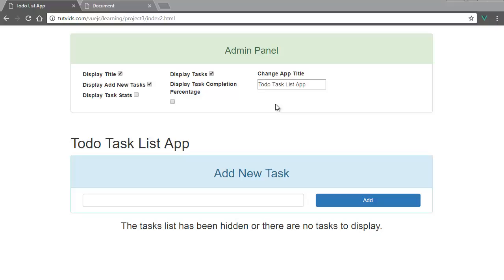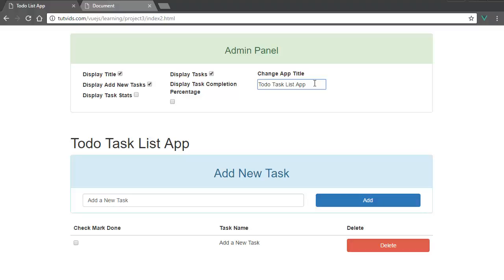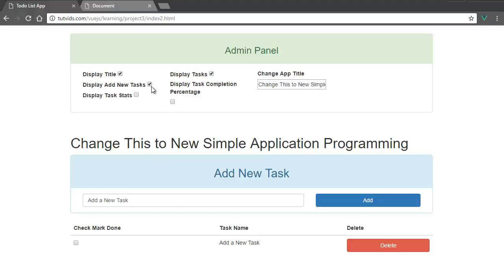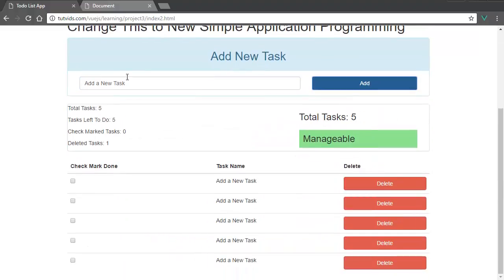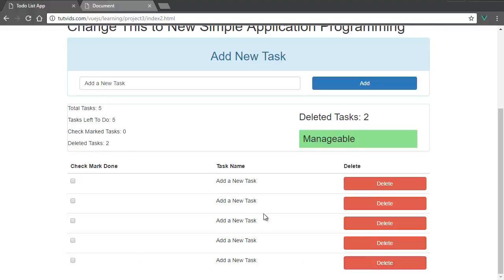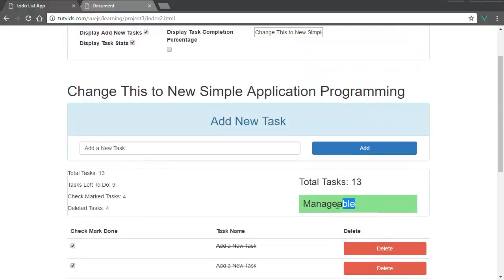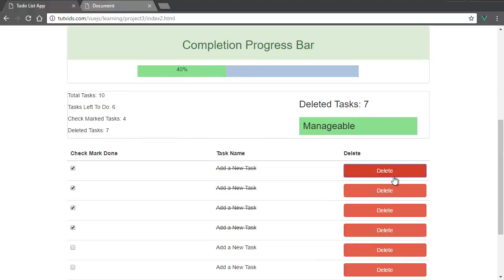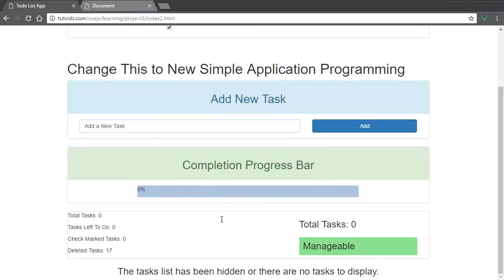Vue JS Tutorial Advanced Todo Task List Application Intro